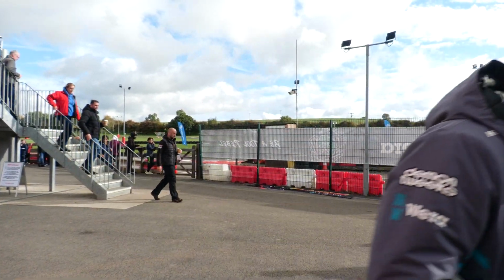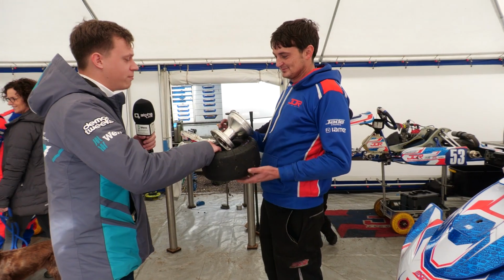Mechanics get RATED by Anthony at the British!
Anthony Jordan rates the mechanics tyre-fitting skills out of 10! Do you agree with his ratings?